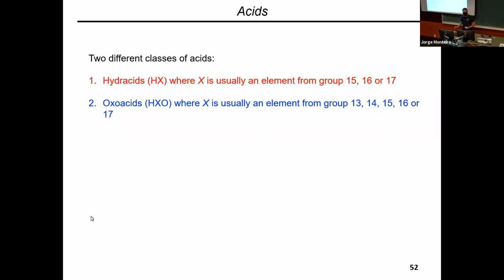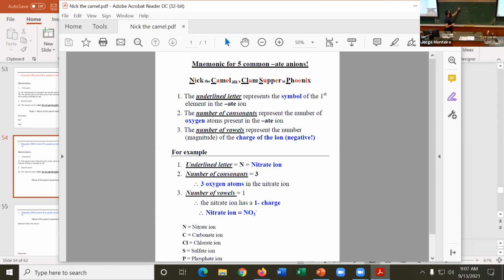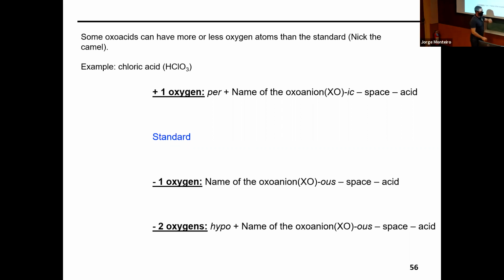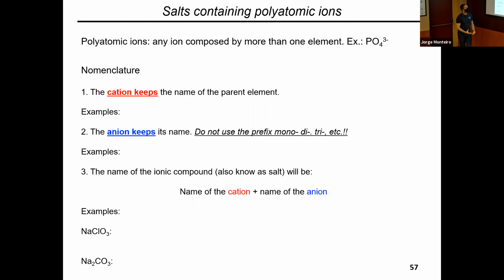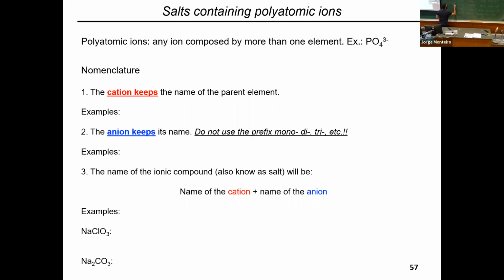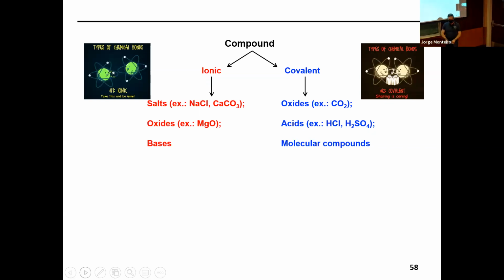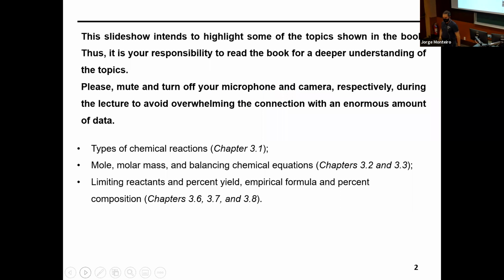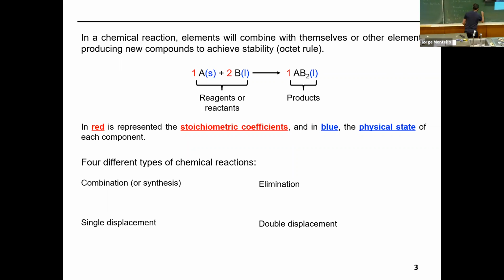Lecture Sep13 CHEM 109 Fall 2021